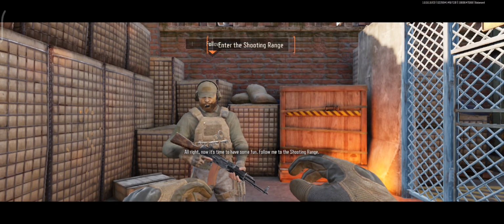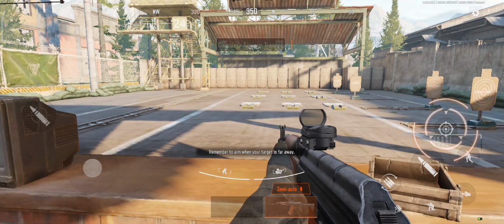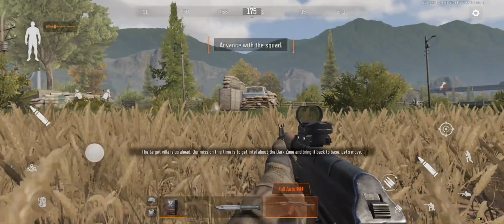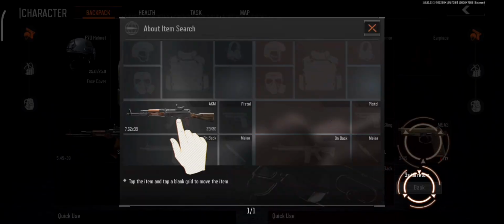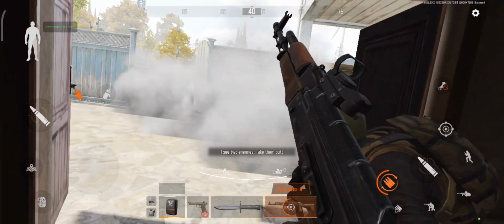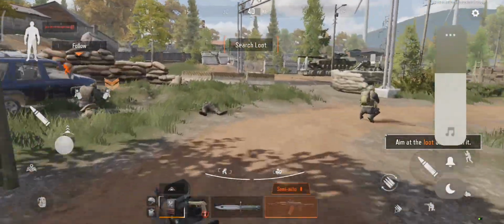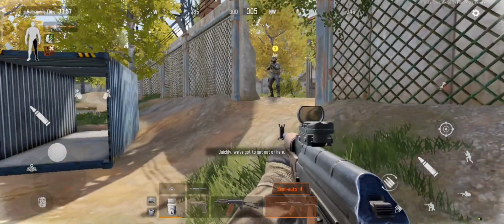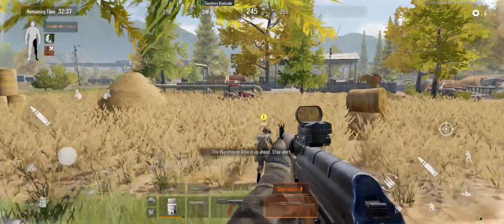Played The Most Realistic FPS (On Mobile) ARENA BREAKOUT LAUNCH IS HERE! (Tarkov Mobile)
Arena Breakout Gameplay Walkthrough (Android, iOS) - Part 1 Arena Breakout is now available on both Android and iOS in US CANADA PHILIPPINES . You can download from Google Playstore and iOS Apple Appstore.